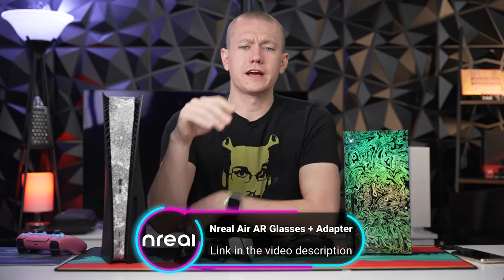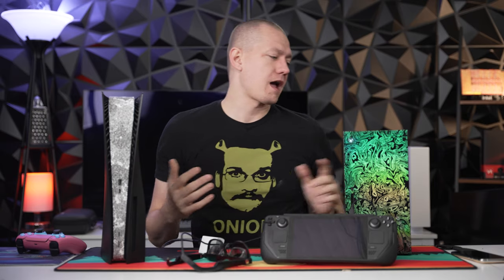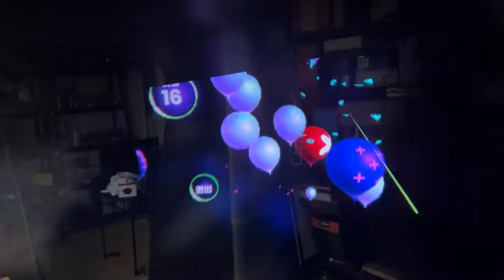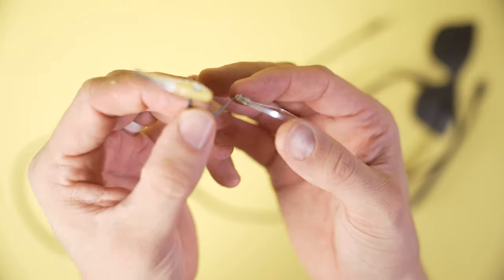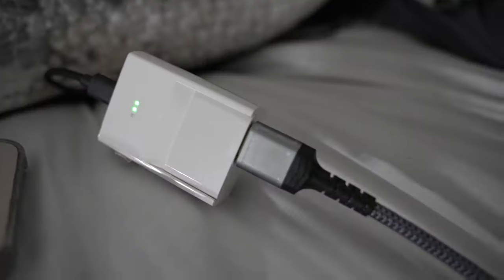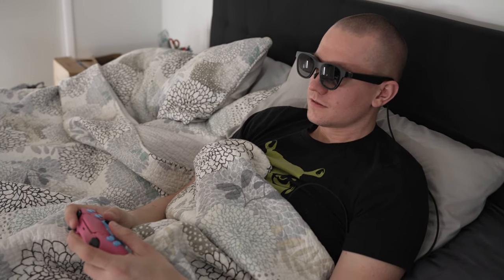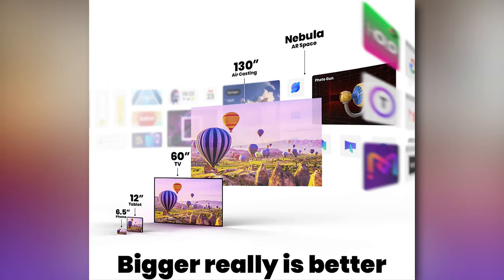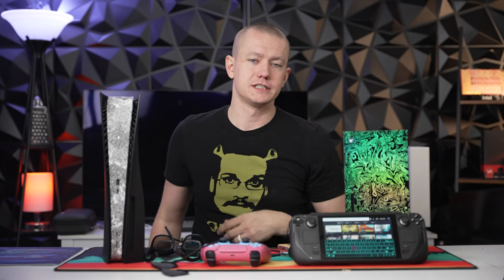The Craziest Gaming Accesory Ever Made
► Nreal Air Adapter

Presenter: Brett Sticklemonster
Videographer: Kyler Himes
Editor: Catlin Stevenson
Thumbnail Designer: Reece Hill